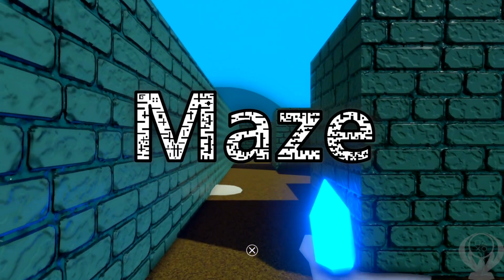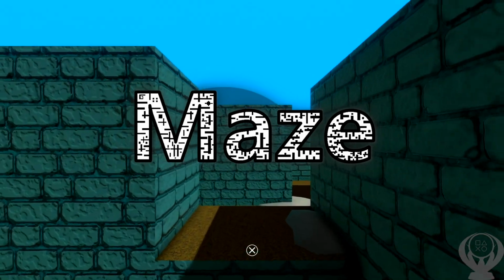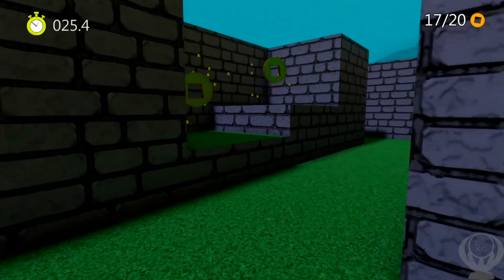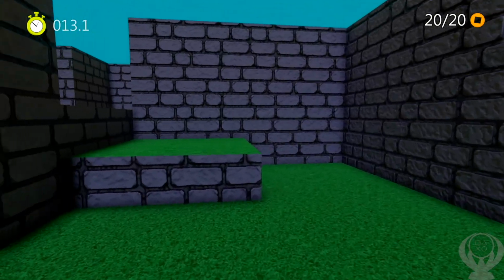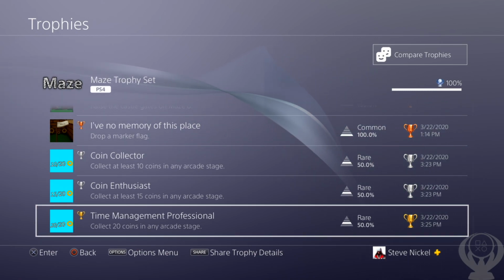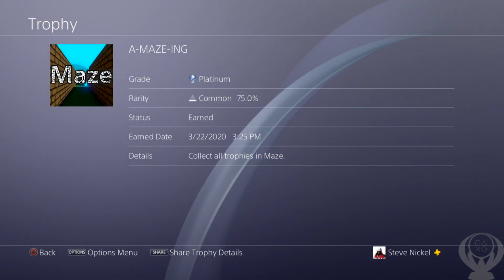Maze Platinum Trophy (Time Management Professional)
Today I get the platinum in Maze for the Playstation 4.  The last trophy I needed to get was "Time Management Professional" (Collect 20 coins in any arcade stage.).